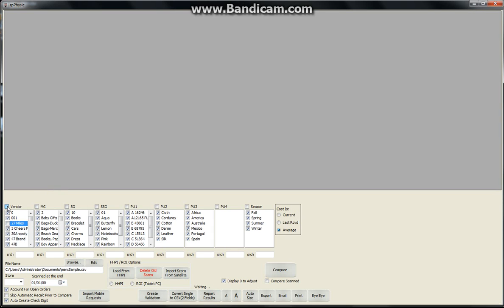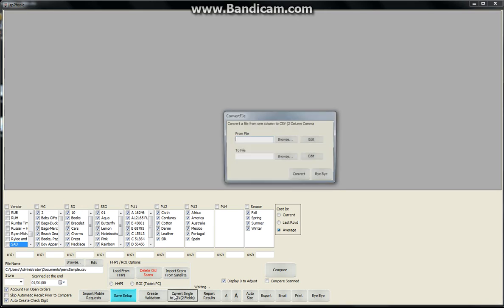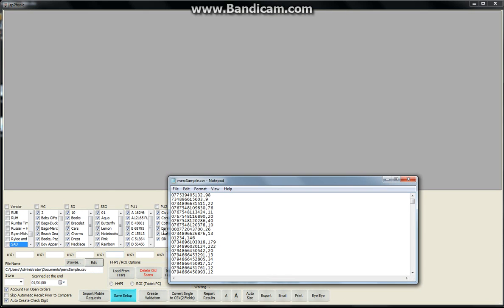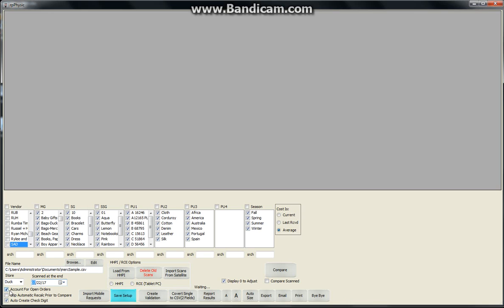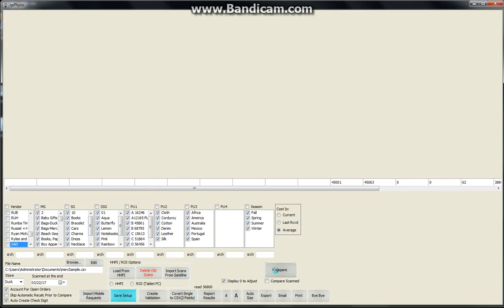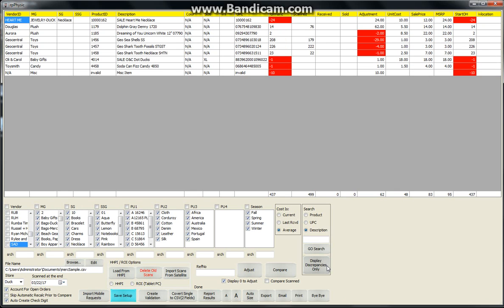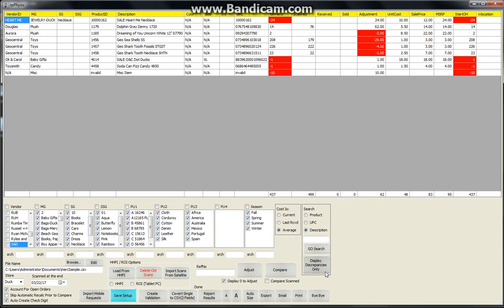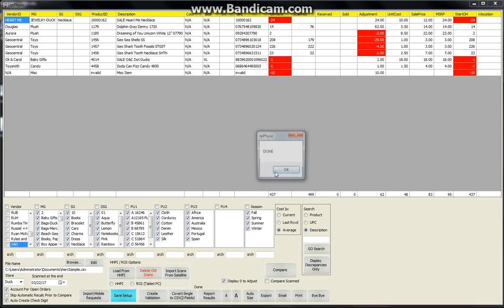Visual retail plus physical inventory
How to update VRP with scanned items from a file.
Related clip is the web suite